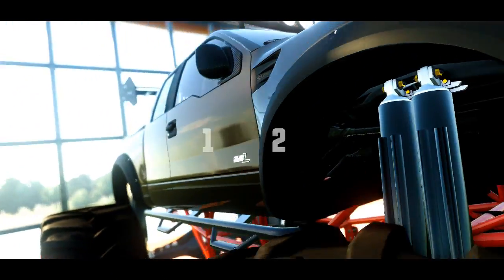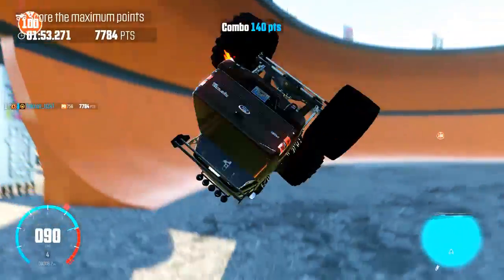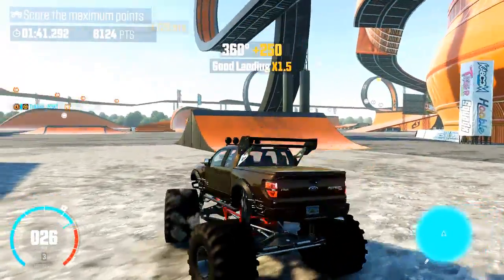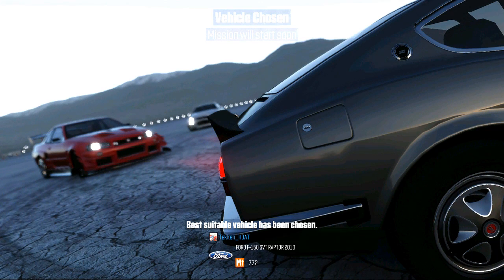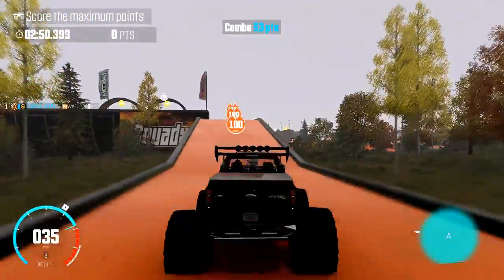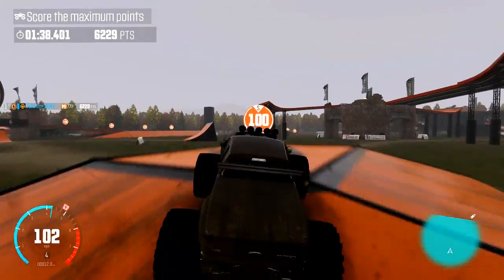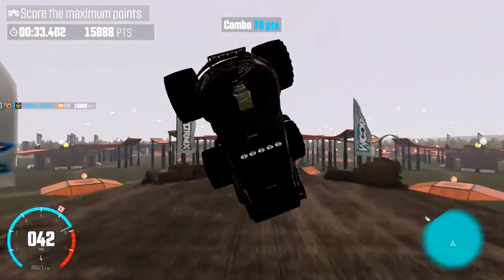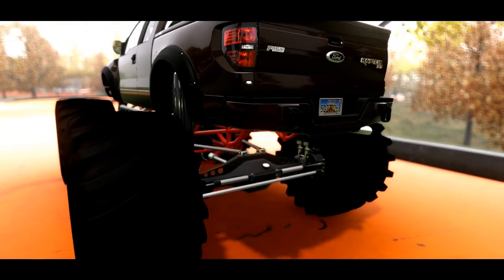Ford Raptor Monster Truck | The Crew Wild Run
I hope you guys enjoyed the video. If so then help support me by hitting the like button, and if you think the video could be better or you have an idea of what I should have next then please leave a comment down below.